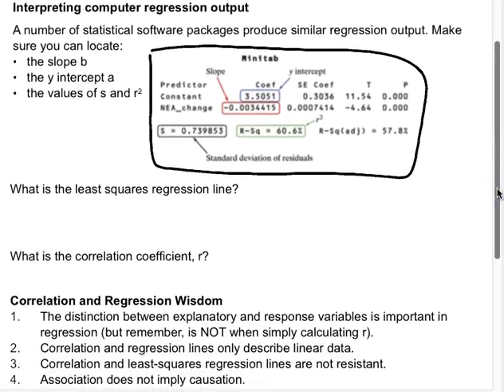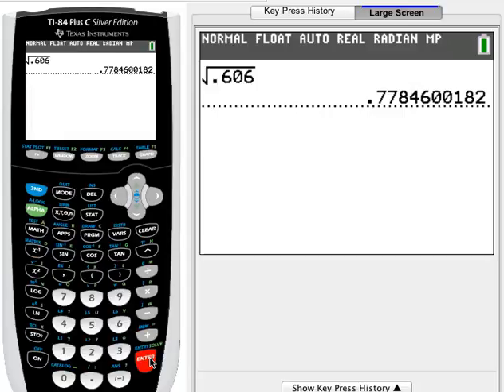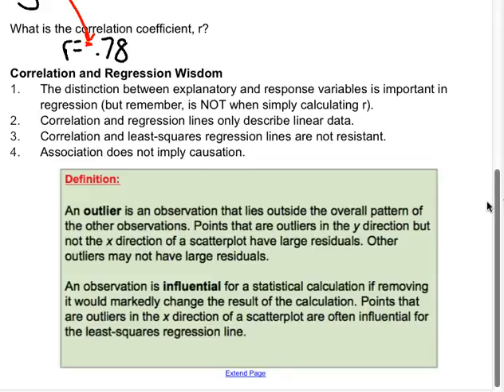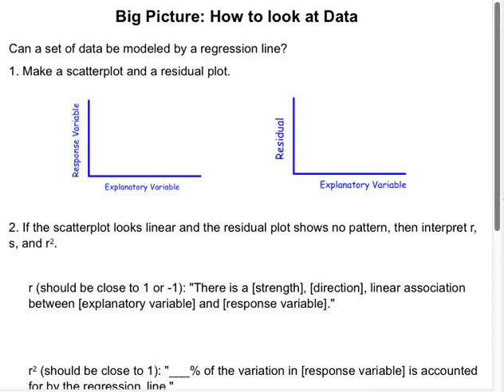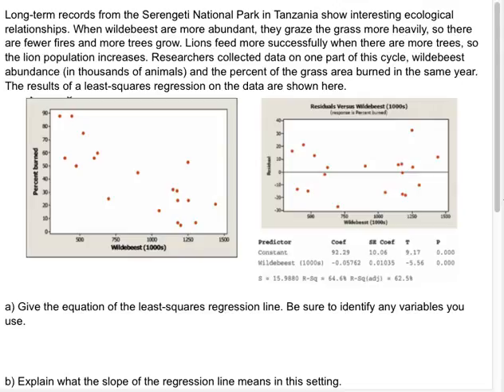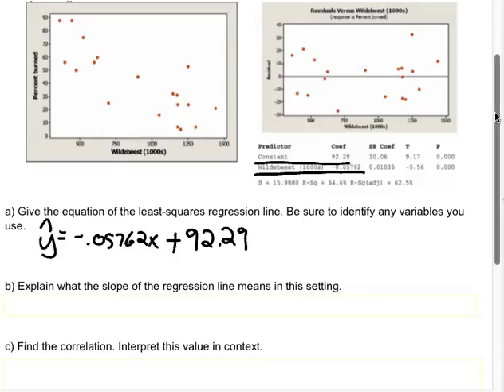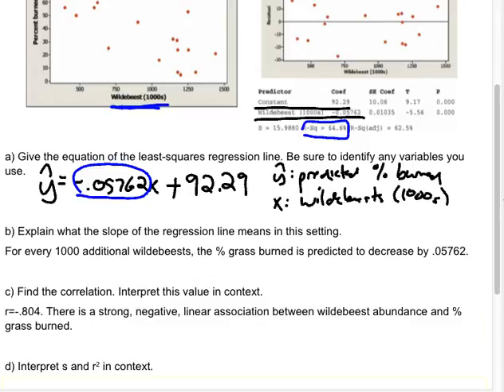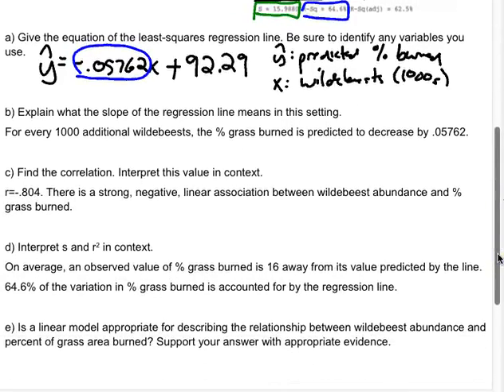APS 3.2 Day 4 Notes